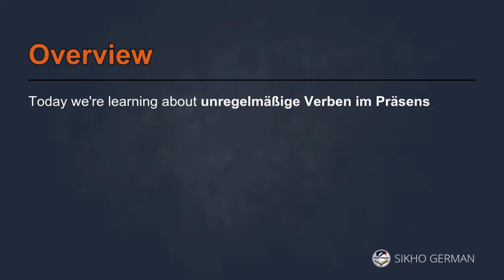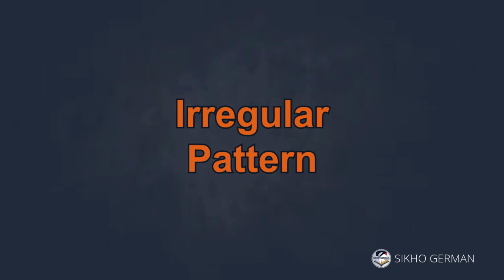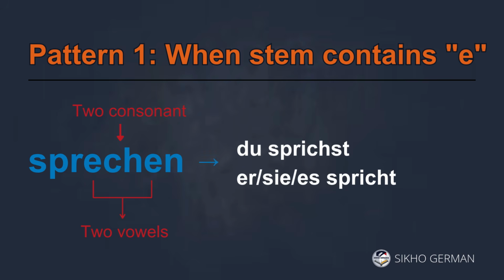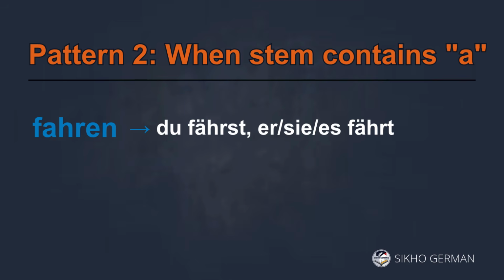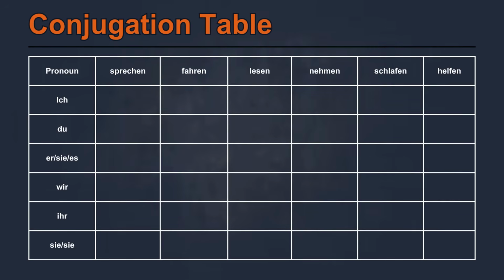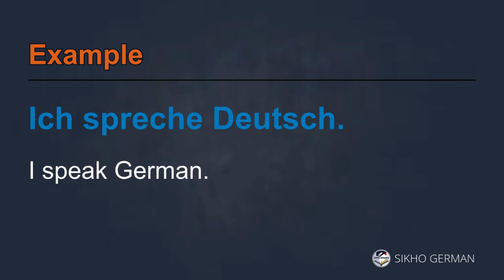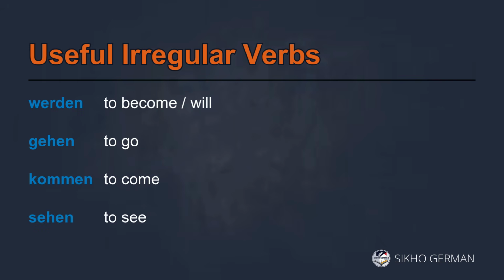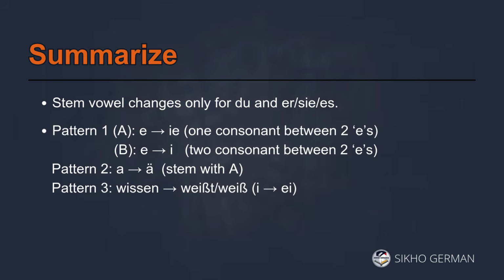Speak Better German: Master These Irregular Verbs Today!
Welcome back to Sikho German! In this A1 German lesson, we dive into one of the most essential topics: German verbs, specifically irregular verbs. You'll learn how these verbs change their stem and discover patterns to master their conjugation. This lesson is perfect for anyone looking to improve their understanding of German grammar and continue their journey to learn German.

⏳ Lesson Chapters:
0:00 - Intro
0:55 - What Are Irregular Verbs?
2:21 - Pattern 1: When the stem contains "e." - Type A
3:32 - Pattern 1: When the stem contains "e." - Type B
5:10 - Pattern 2: When stem contains "a"
6:13 - Pattern 3: When stem contains "i"
7:06 - Conjugation Table
8:39 - Examples
10:20 - Useful Irregular Verbs
11:32 - Exercise
11:52 - Summary
12:49 - Outro